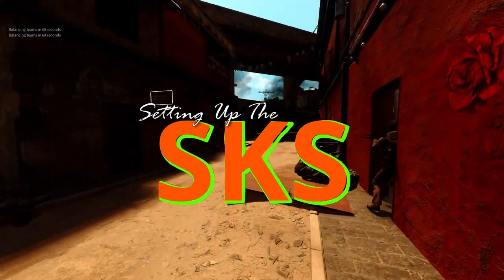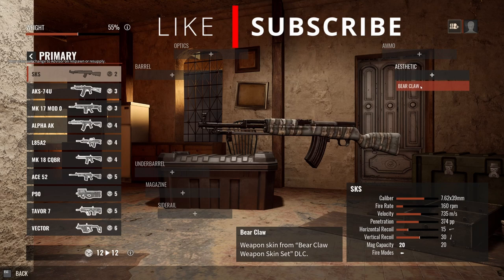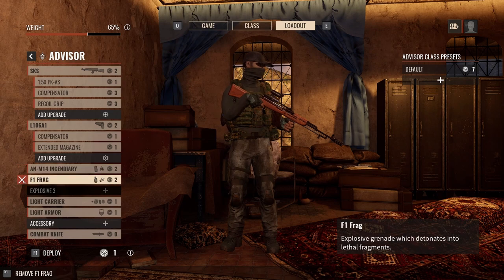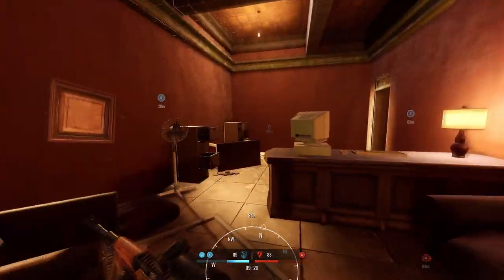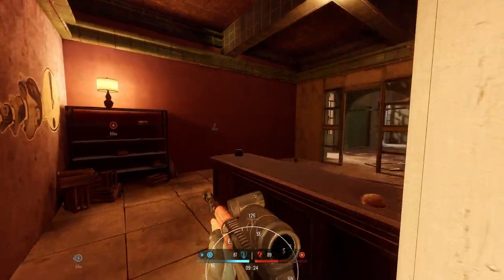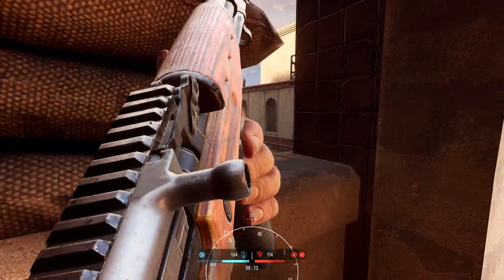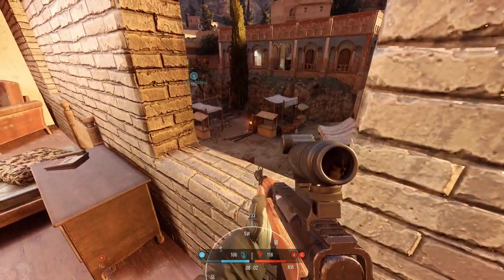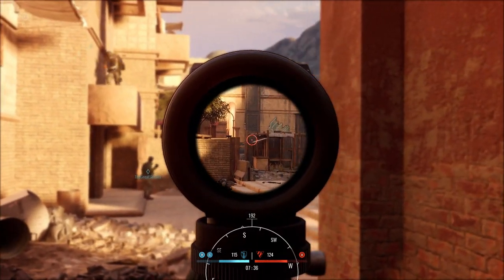INSURGENCY SANDSTORM | Best Guns | The SKS is better than you think